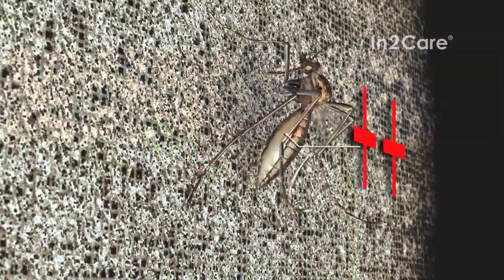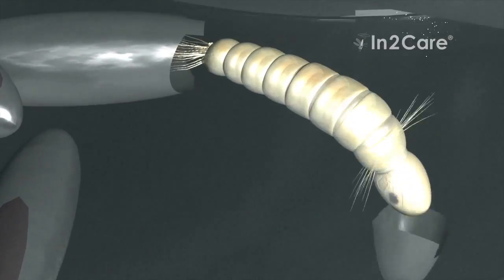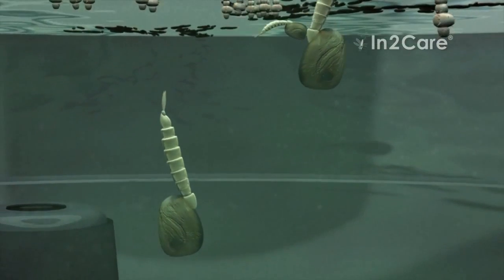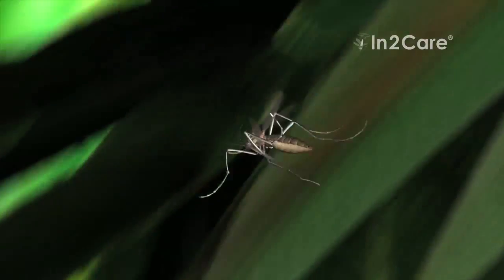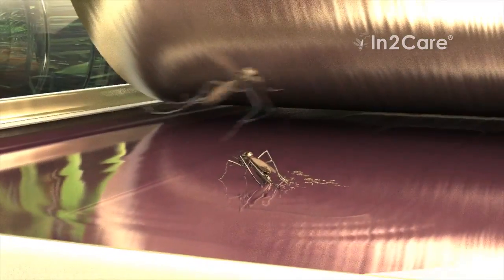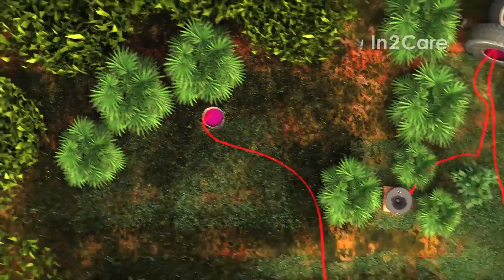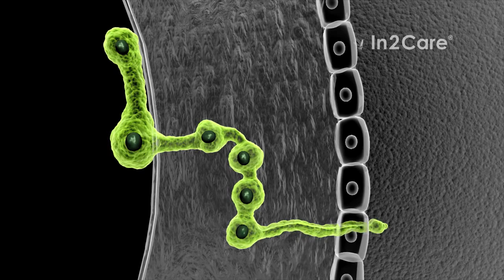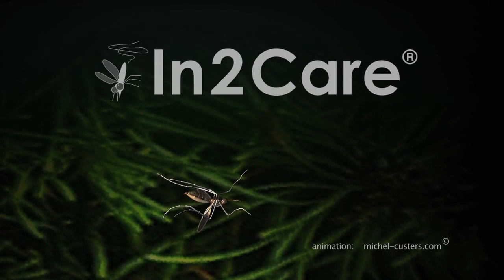In2Care Mosquito Station for Aedes mosquito control (vector of Dengue & Zika) [old video version]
This 3D animation shows the workings of the In2Care Mosquito Station, an innovative, sustainable tool against mosquitoes that can transmit Dengue, Chikungunya, Yellow Fever and Zika virus.